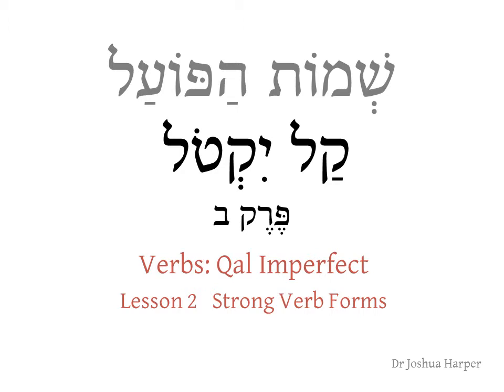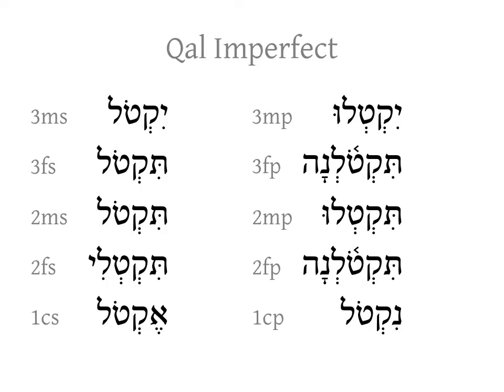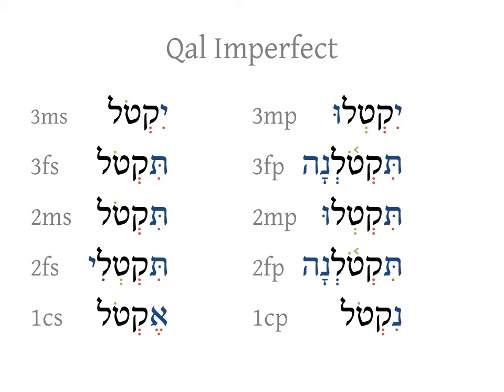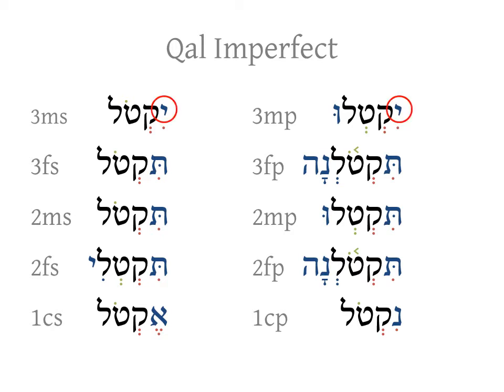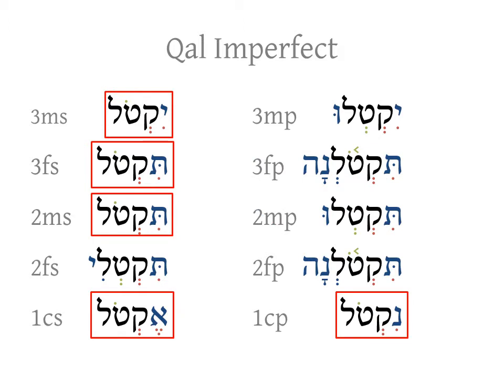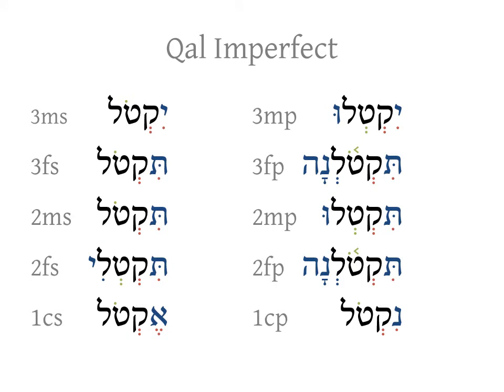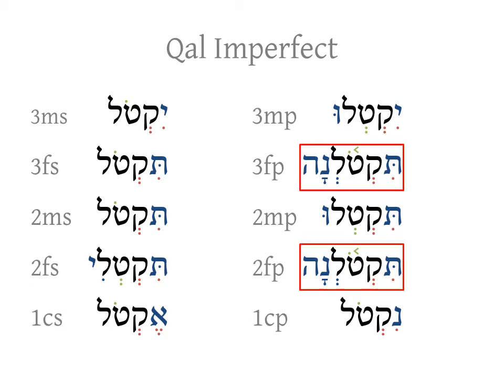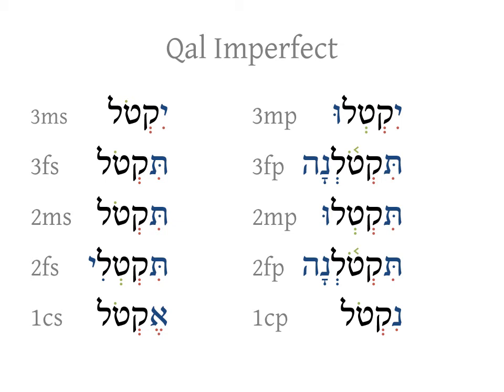Video 7.3.2 - Qal Imperfect: Lesson ב - Strong Verb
Here are the forms of the Qal Imperfect for the strong verb קטל.